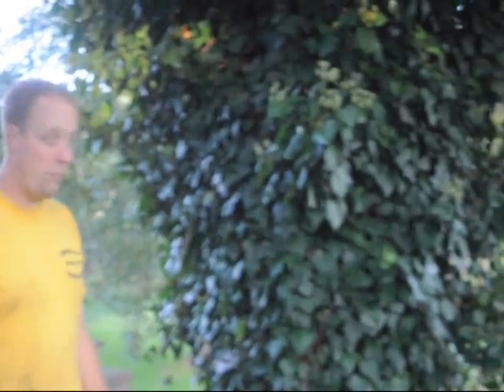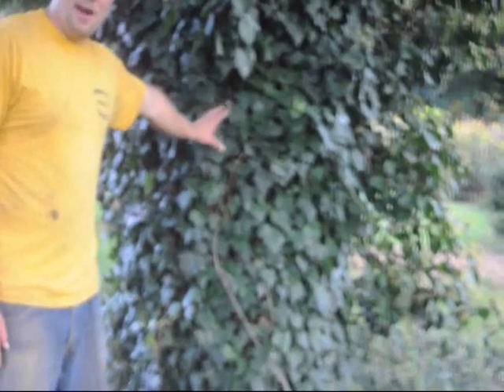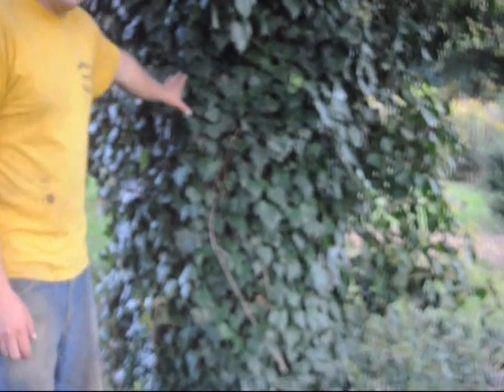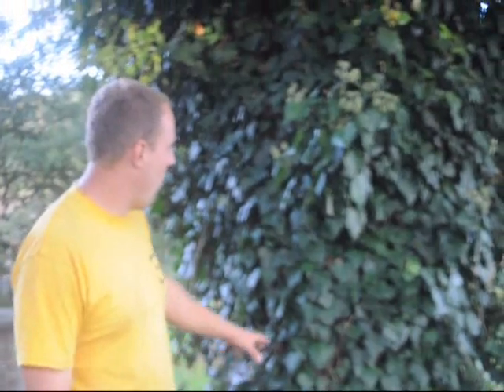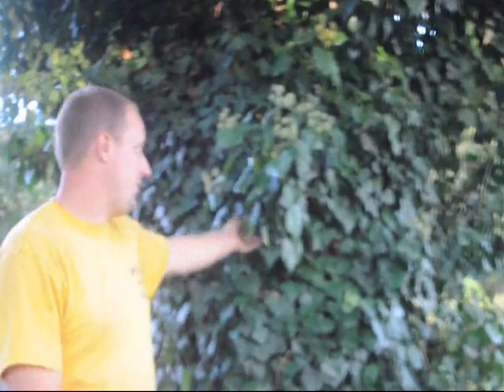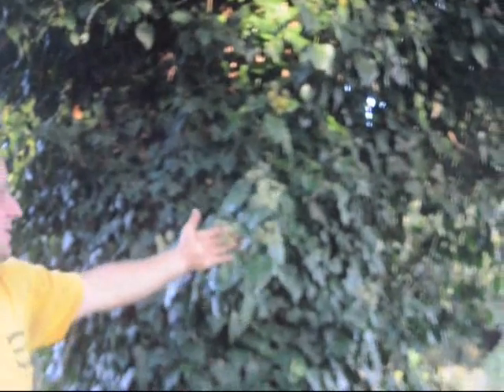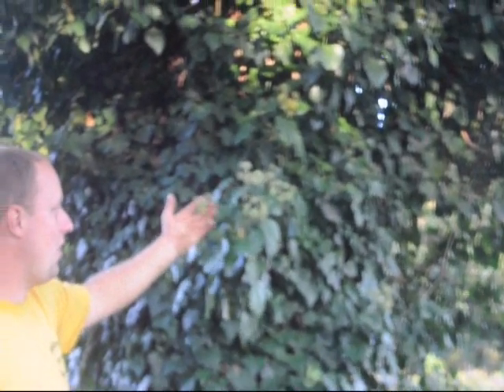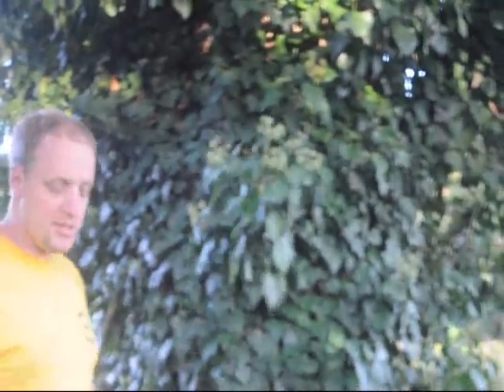Here is About English Ivy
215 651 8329 We have English Ivy and Plant it for you... English Ivy Identification - Hedera helix › Noxious weeds › Weed Photo IndexCached - Similar
Picture and description for English ivy or Hedera helix, a noxious weed in King County, Washington State.
English Ivygardening.yardener.com/.../VinesandIvy/EnglishIvyCached
English Ivy (Hedera helix). English ivy will always be a favorite among gardeners and yardeners alike for its versatility. It is easy to grow, forms an excellent ...
English Ivy - Land Steward is the home site for 'The PlantMan Column'
English Ivy, or Hedera helix, is a hardy evergreen climbing vine or used as a groundcover that has dark green, glossy leaves. English Ivy grows 6 - 8 inches ...
English Ivy's - The Place Where Great Food and Fun Times Meet! - Similar
English Ivy restaurant - Indianapolis. Breakfast Menu · Lunch Menu · Dinner Menu · Late Night Menu. Hours - free wifi. facebook.
English ivy, Hedera helix (Apiales: Araliaceae) - Similar
May 4, 2010 -- English ivy is an evergreen vine that can grow to 100 ft. ... English ivy can invade woodlands, fields and other upland areas and is spread by ...